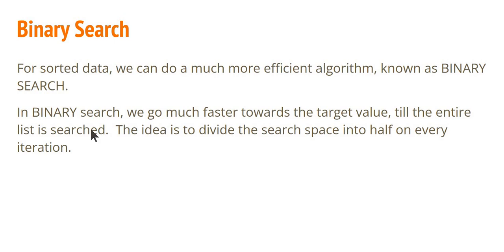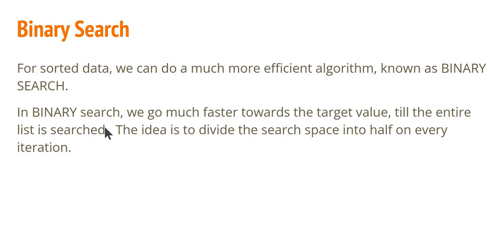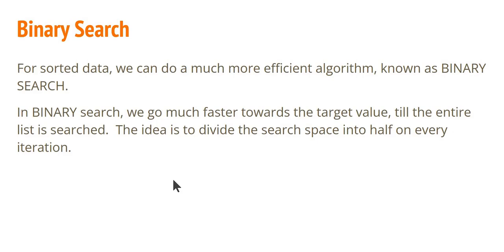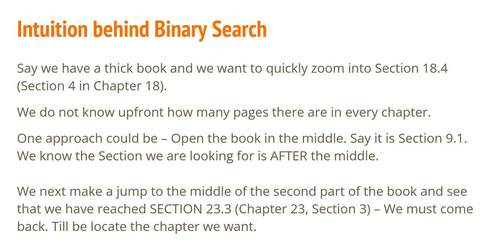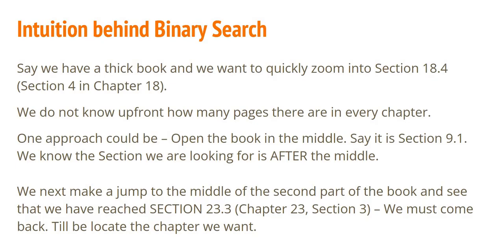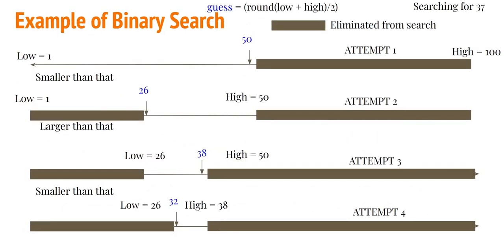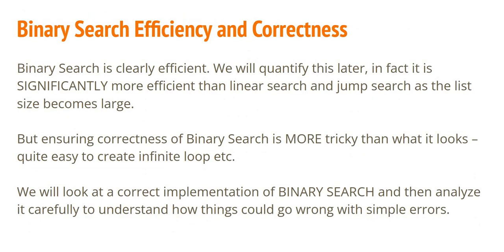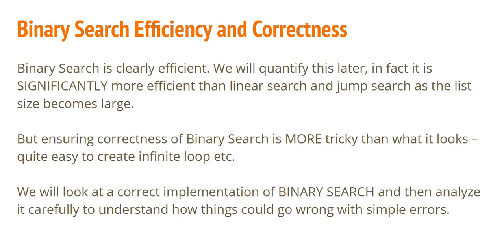10. Time to Search -- Binary Search: The Intuition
We see the intuition behind Binary Search, the most efficient algorithm to search a sorted list.